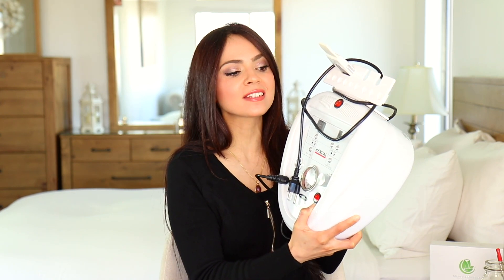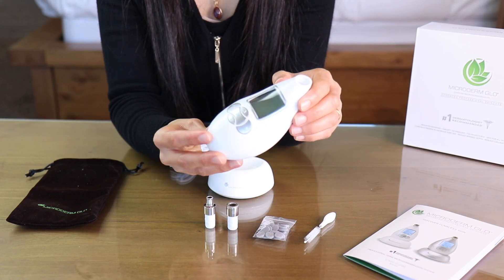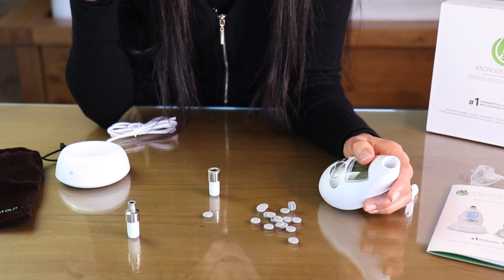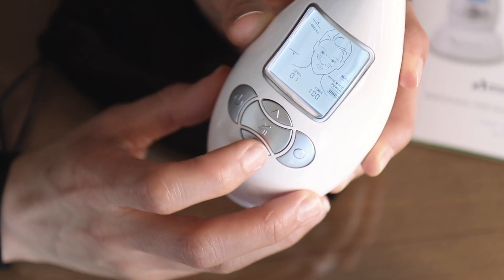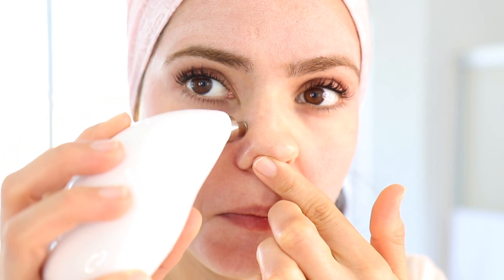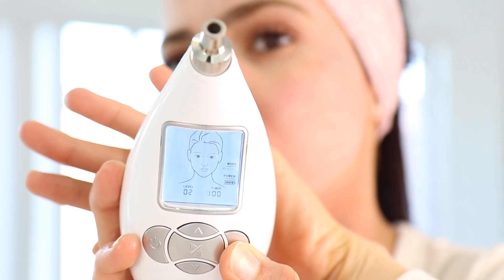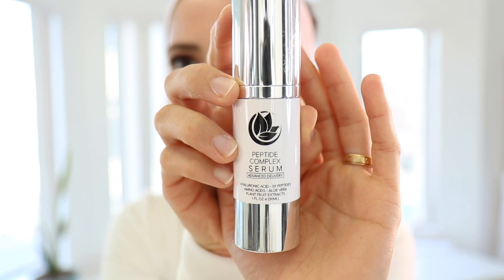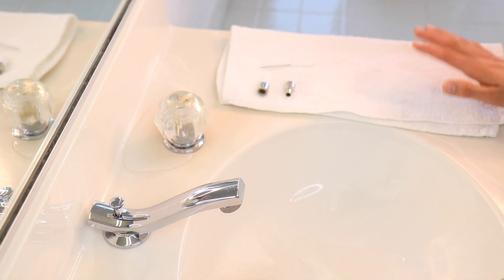Microderm Glo Review & How To Use / Microdermabrasion DIY Facial Treatment For Clear Skin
Microdermabrasion is a minimally invasive procedure used to renew overall skin tone and texture. It can improve the appearance of sun damage, wrinkles, fine lines, age spots, acne scarring, melasma, and other skin-related concerns and conditions. The diamond-tip is designed to gently exfoliate dead cells in your skin. At the same time, it will suction them off immediately.

*Very important you keep your skin hydrated and use gentle skin care products. Avoid using topical acne medications for at least one day after treatment. It’s extremely important to protect your skin with sunscreen. Your skin can be more sensitive to the sun in the few weeks after the treatment.

I found the Vanity Planet line of Microdermabrasion at my local Walmart so I also added links to their devices.

LINKS:
-Microderm glo:

- Facial steamer:

- Microderm GLO Complex Serum:

- Microderm GLO Premium Filters:
-Vanity Planet at Walmart:

- Sally's Hair Dye Allergic Reaction / How I Dye My Hair With Henna Naturally And NO Chemicals